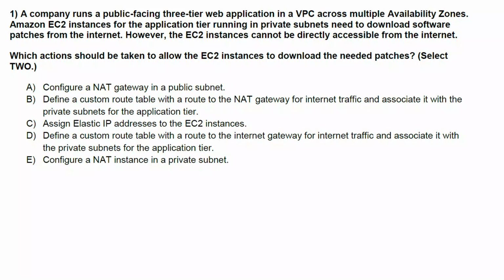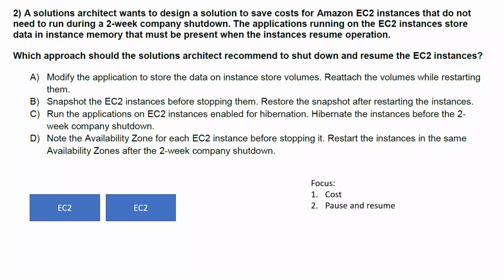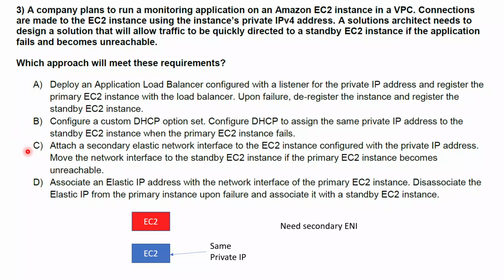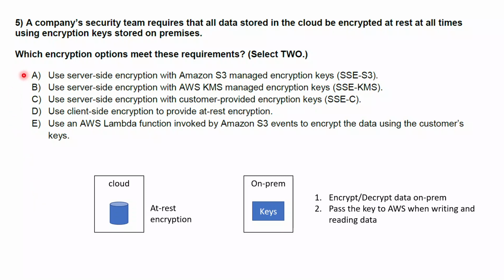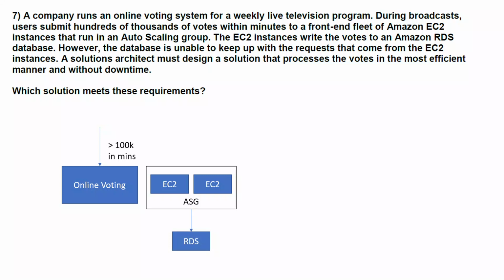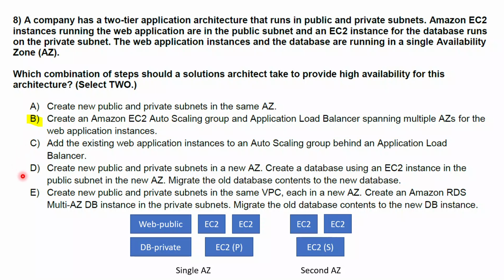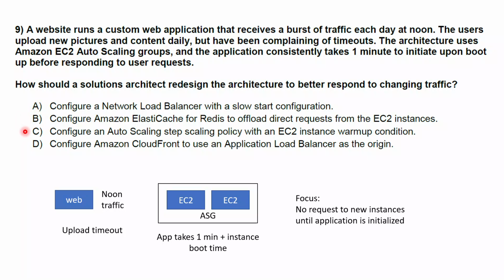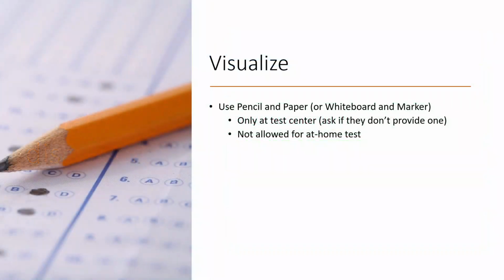SAA-C03 Exam Questions Review - Improve SCORE - AWS Solutions Architect Associate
Learn how to approach and answer SAA-C03 questions visually. This approach can help improve your score when taking the test at a test center.

There are ten sample questions that we discuss.
[You can adjust video Playback speed. Click on the gear icon located in the lower right corner of the video player. Select "Playback speed" from the menu that appears.
Choose the desired playback speed from the options available. Start with 1.25x]

Topics:
1. Introduction
2. Question 1 - 01:09
3. Question 2 - 04:05
4. Question 3 - 06:40
5. Question 4 - 09:53
6. Question 5 - 11:33
7. Question 6 - 14:26
8. Question 7 - 16:28
9. Question 8 - 19:29
10. Question 9 - 22:07
11. Question 10 - 25:55
12. Summary & Exam Prep - 28:34

These courses are great way to prepare for SAA C03. Also available on UFB:

Part 1: AWS Certified Solutions Architect SAA C03 [2023]
AWS Associate Exam - Master Foundations. Join Live Study Group Q&A!

Part 2: AWS Certified Solutions Architect SAA C03 [2023]
AWS Associate Exam - Master Serverless Capabilities. Join Live Study Group Q&A!

Practice Test AWS Solutions Architect Associate SAA C03 [2023]
NEW SAA C03 Questions! In One Hour, You will Gain Substantial Insight to Pass the Certification Exam. Live Q&A

ABOUT Chandra
Chandra Lingam teaches AWS, Security, SageMaker, ML, Regular Expression.